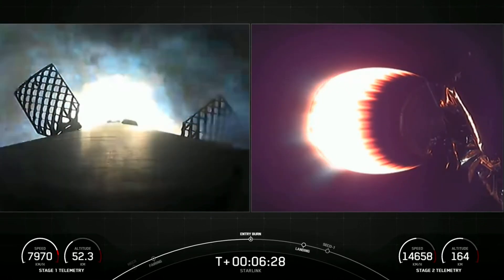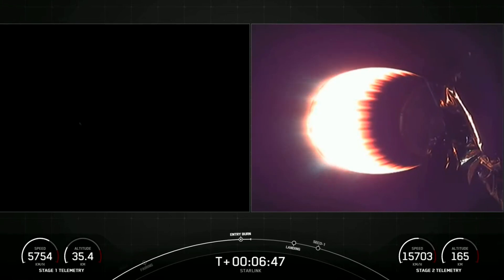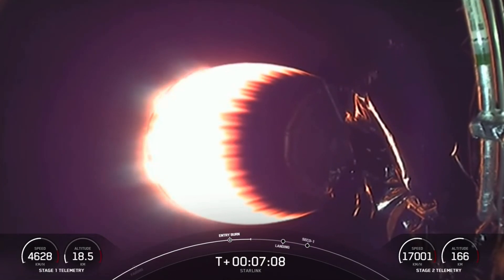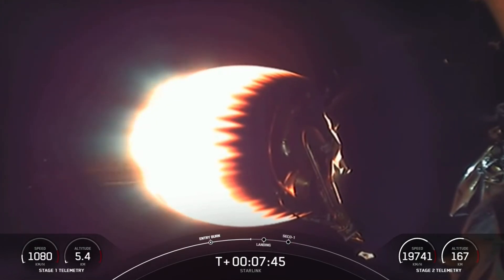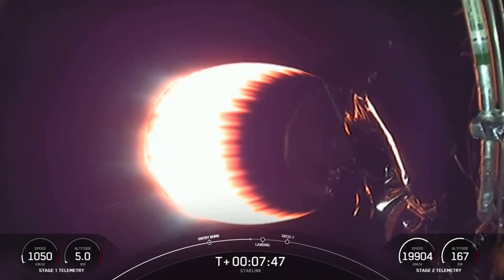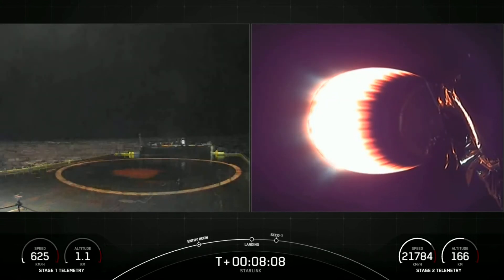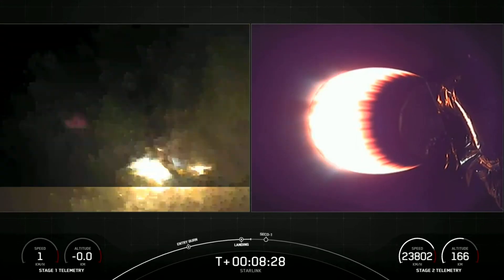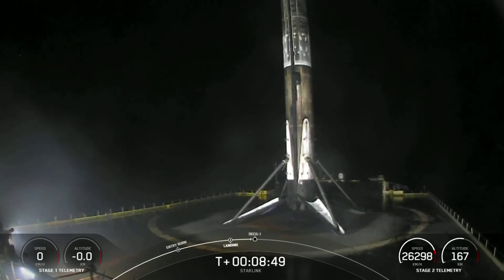Touchdown! SpaceX lands booster after launching Starlink batch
SpaceX's Falcon 9 first stage landed on a drone ship in the Atlantic Ocean on Feb. 4, 2021 shortly after launching 60 Starlink satellites.

Credit: SpaceX